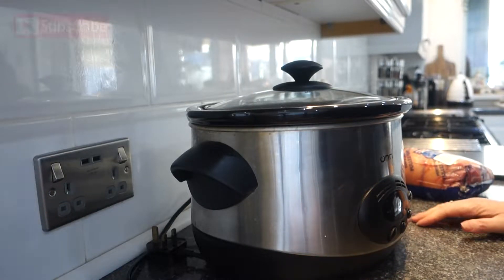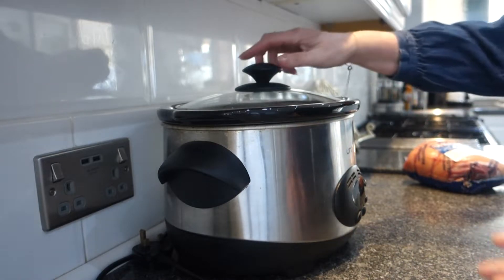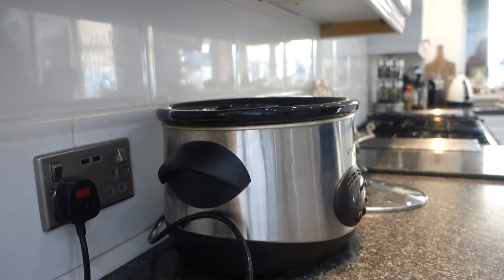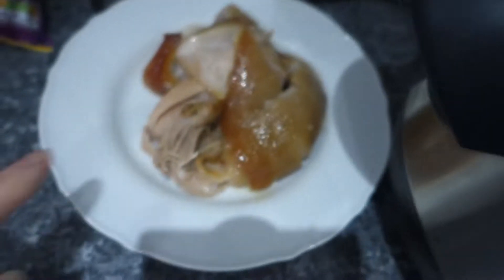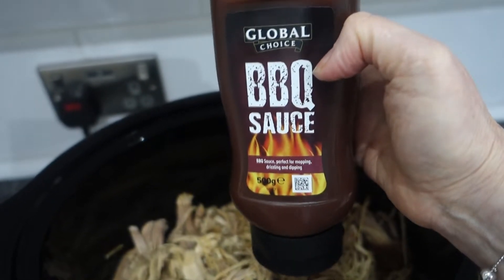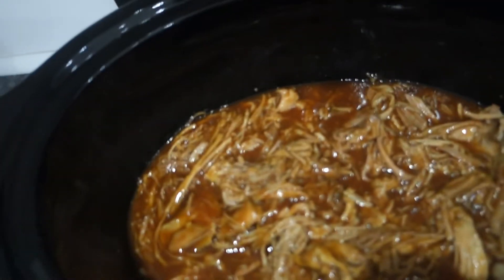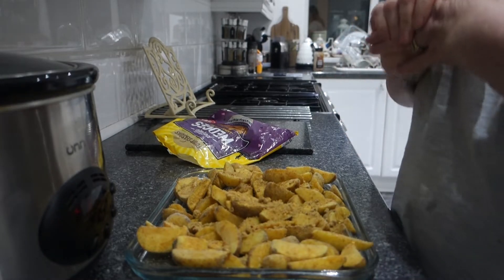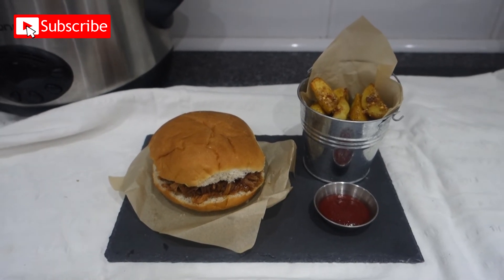SUPER EASY MID WEEK MEAL | PULLED PORK